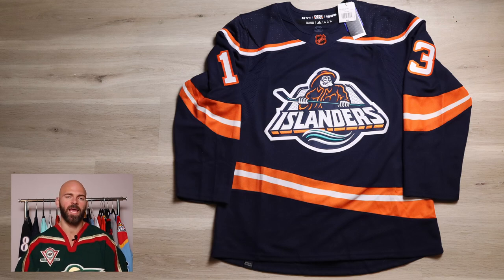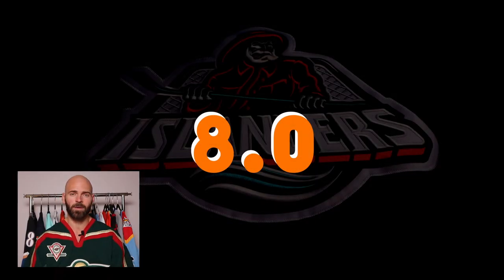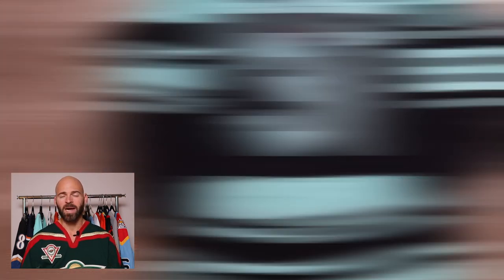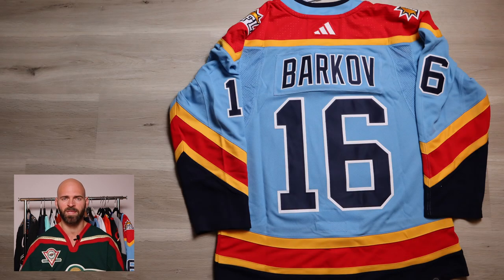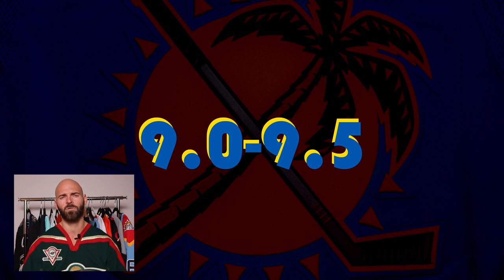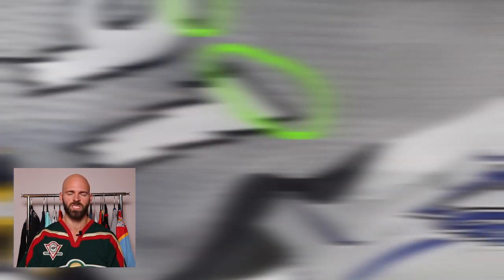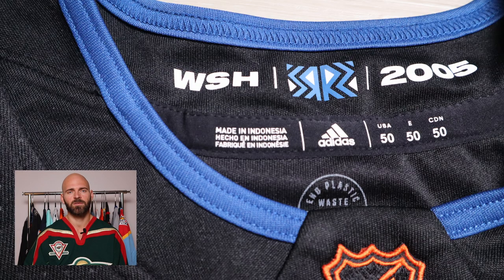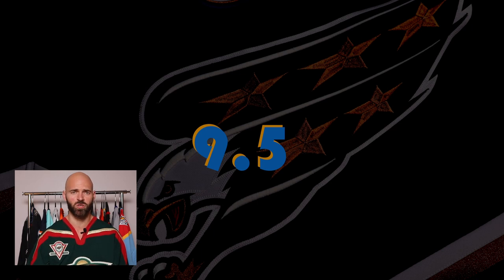My NHL REVERSE RETRO 2.0 JERSEY PICK UPS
My Second Pick Up video!  Last time it was the NBA City edition pick ups.  This time I'm rolling out with my Adidas NHL Reverse Retro 2.0 Jersey pickups.  There was actually a lot of good ones again this time around, but I was only able to pick up a few.  You'll see the jersey details, why I got them, and a final grade for each. Which where some of the ones you picked up?